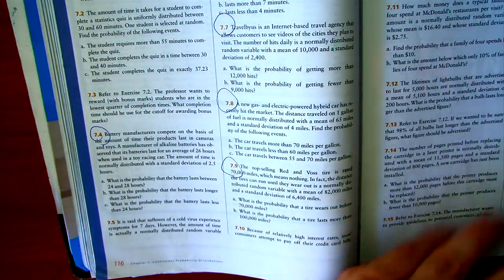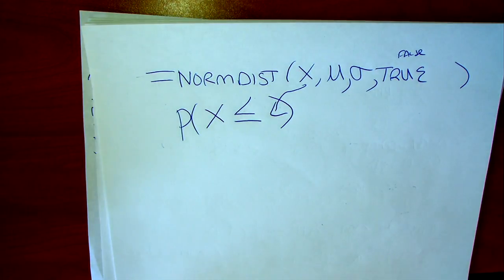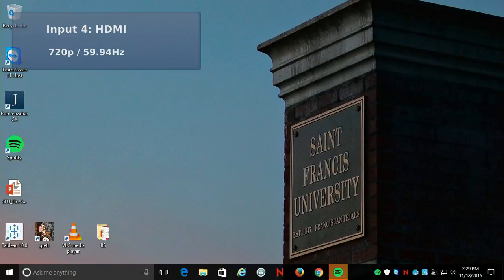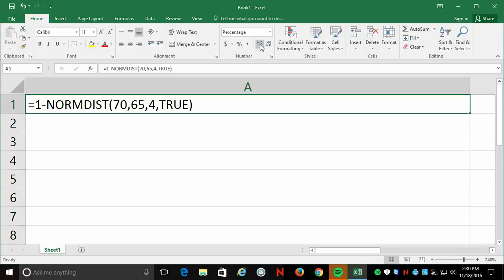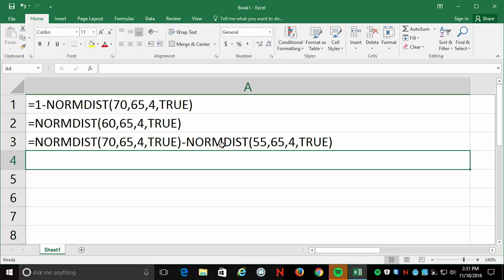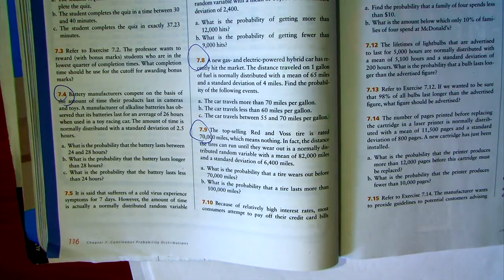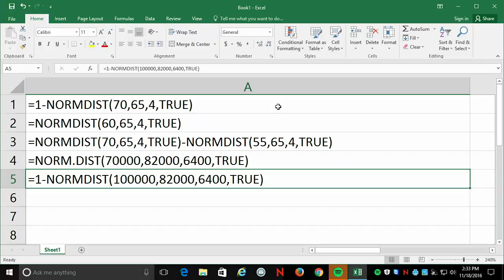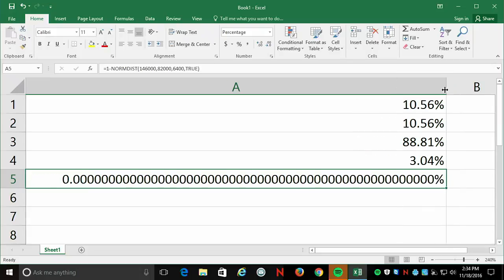STAT301 - 11/22/2016 - New Material